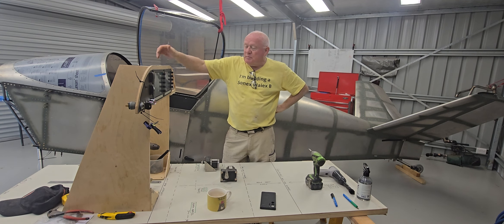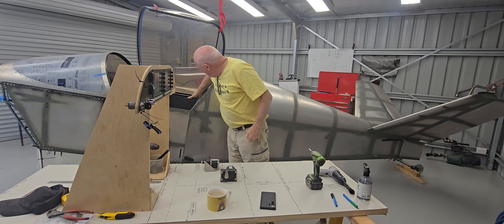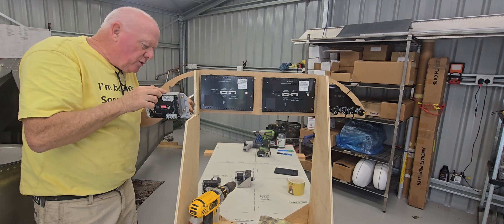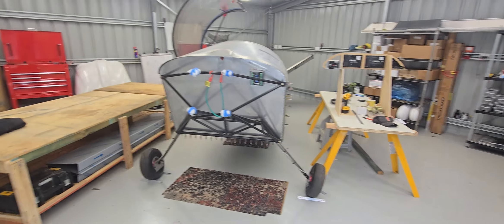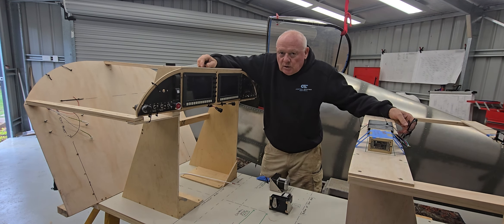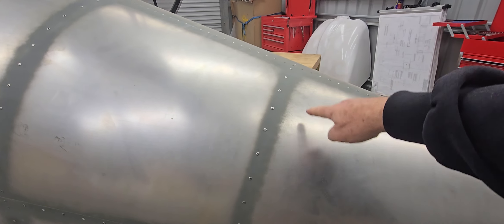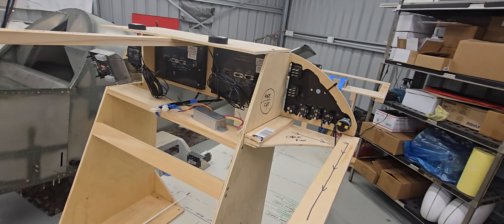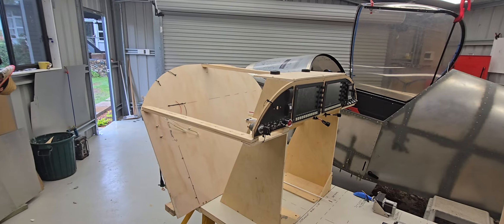Sonex Waiex B, part 39- Instrument Jig set-up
I make up a rudimentary jig to position all instruments, radio gear, transponder etc so as to work out the best path of travel and cable lengths. It is far easier to do this outside the aircraft.